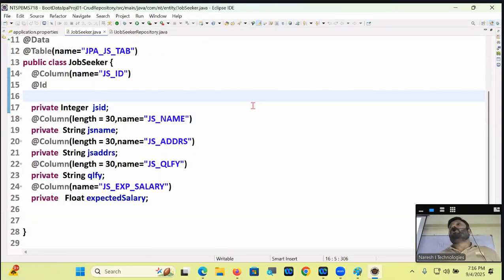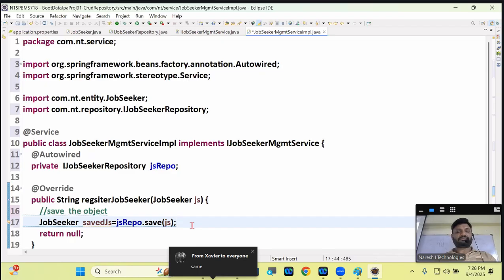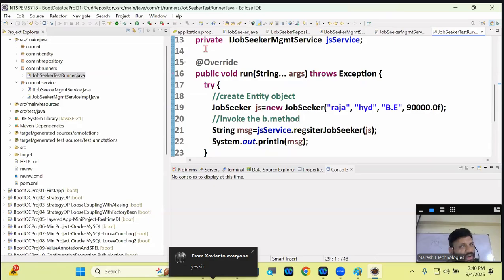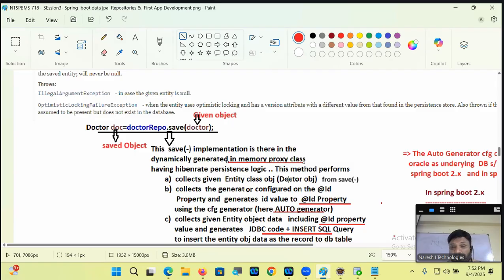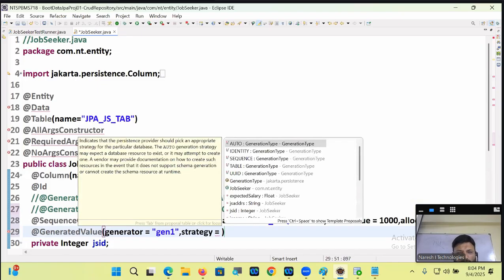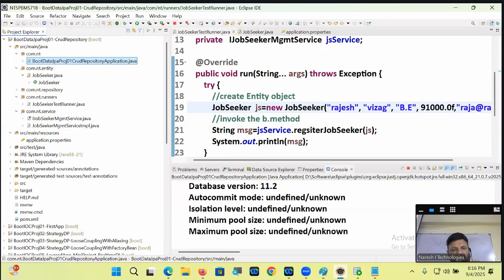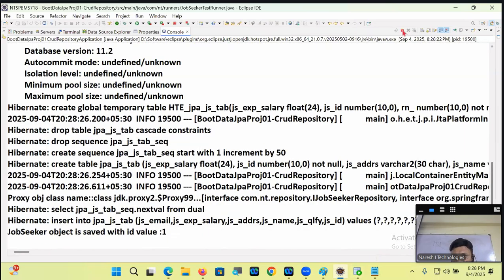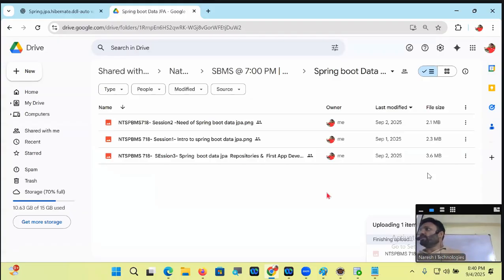Spring Boot JPA day 3